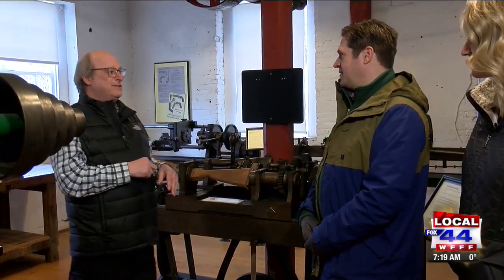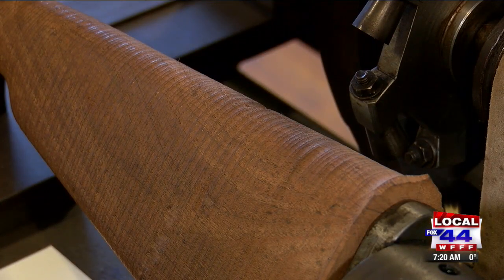This Place in History: American system of manufacturing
We being a three-part series at the American Precision Museum in Windsor, Vt.